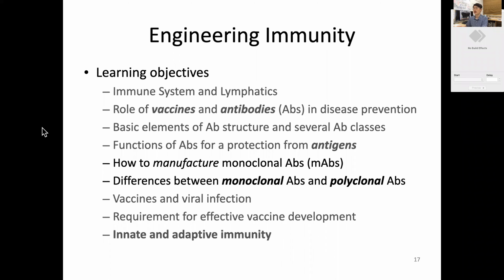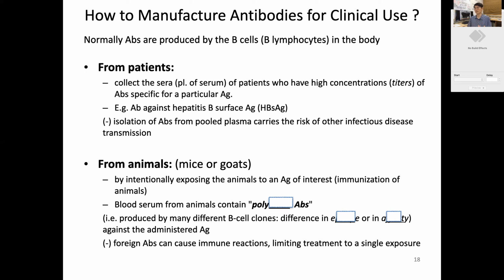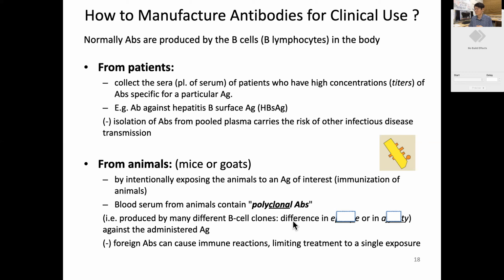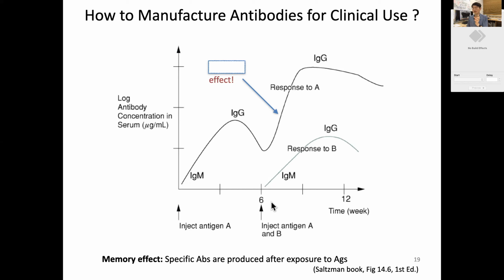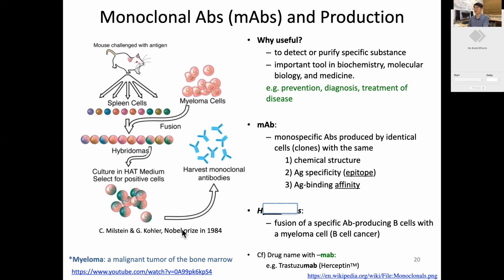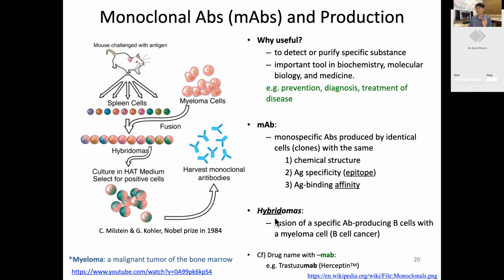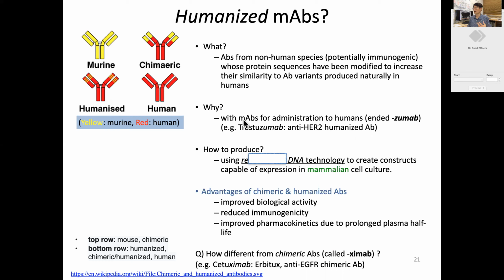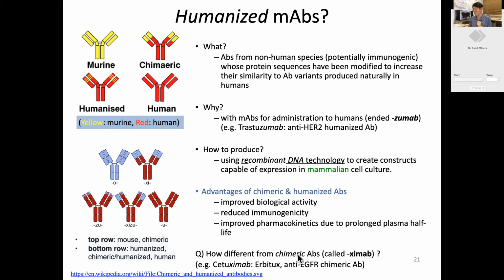10_3 Engineering Immunity: Monoclonal and Polyclonal Antibody